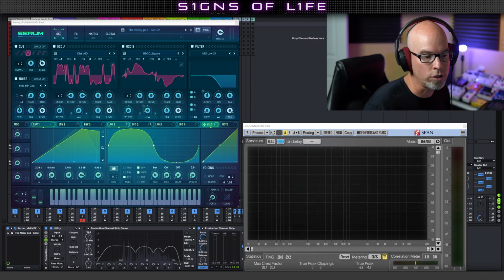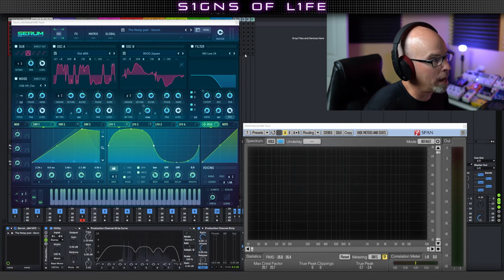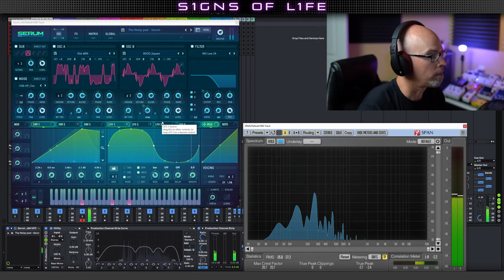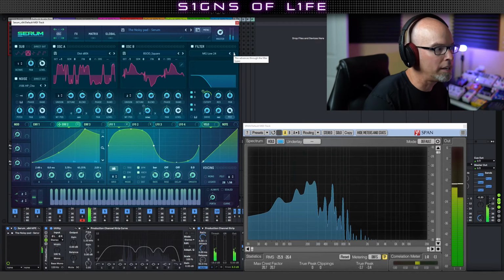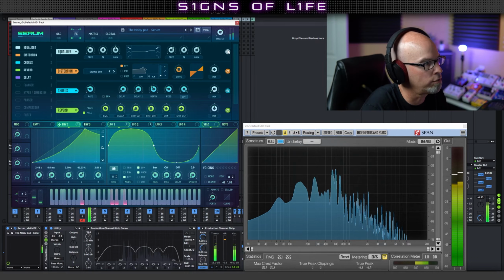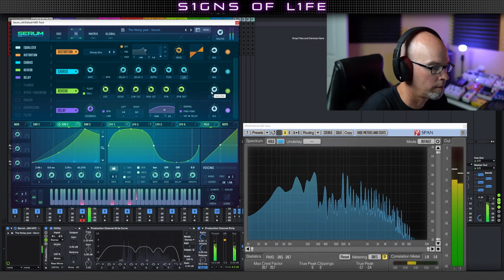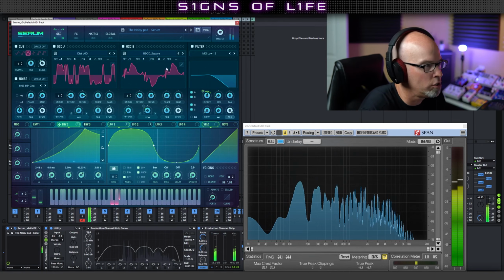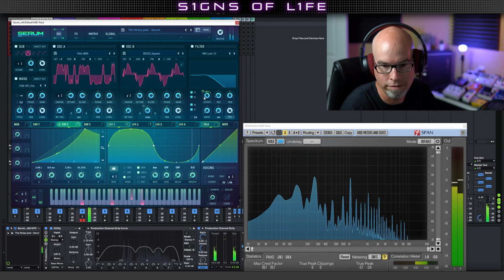Want Better Ambient PADS? 🌌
Are you tired of making the same old mistakes with your ambient pads? Do you want to take your ambient sound design skills to the next level? In this video I offer up a few tips and tricks with a pad made in Serum to help you master the synthesizer and improve your ambient workflow.